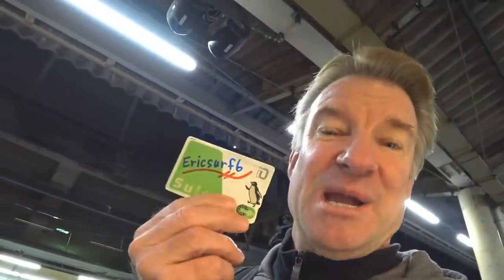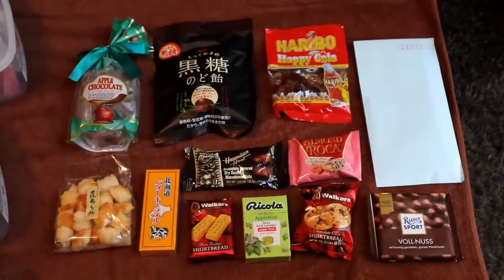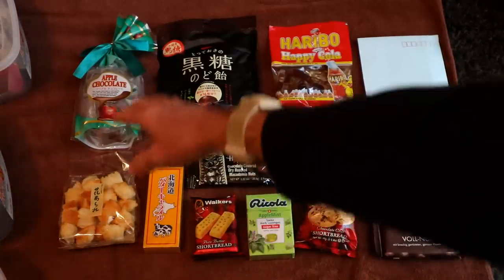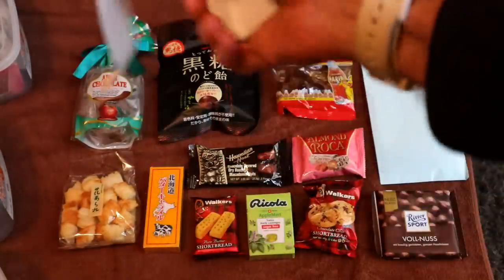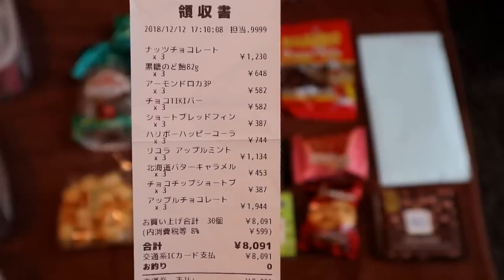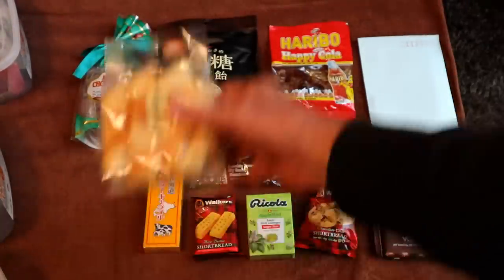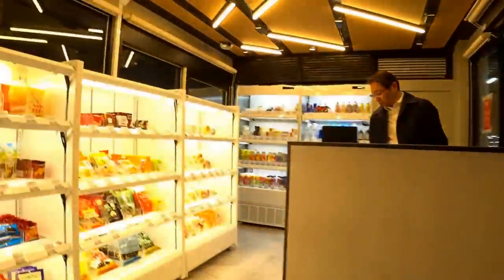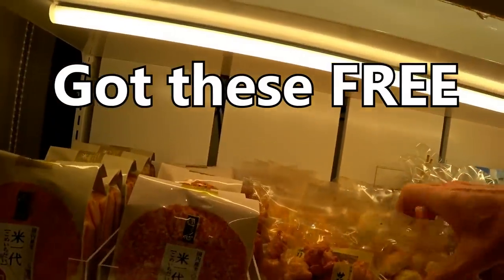Japan's A.I. Store of the Future (Part 3)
Part 3/3 of Japan's A.I. Pop-Up Store in Tokyo.  In this episode, I attempt the world's fastest transaction in the A.I. store comparing it to a manned convenience store.
►Join Team Get Some:
- Have a look at the reward levels.  Thanks to ALL Patrons for your continued support & BIG thanks to Johnny Cearley, Jesse Moses, James C. Cobb, & Kevin La Rose for TOP tiers of support.